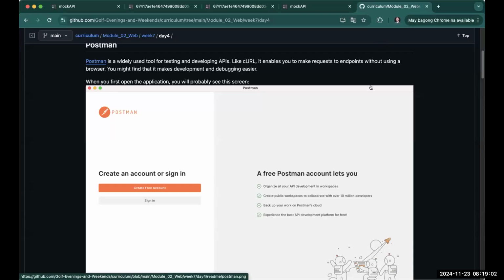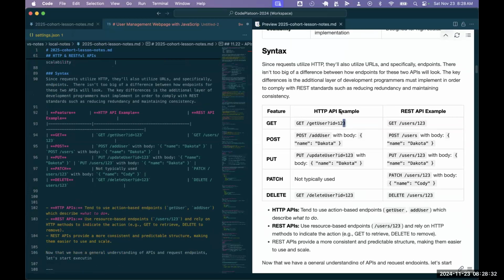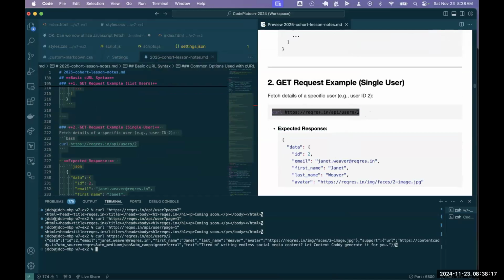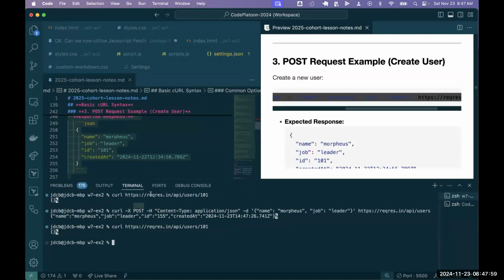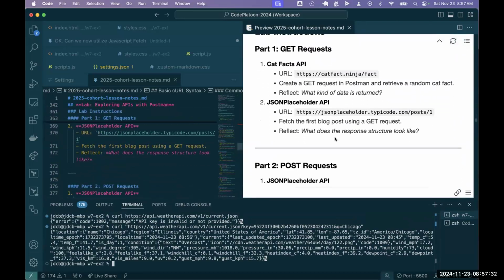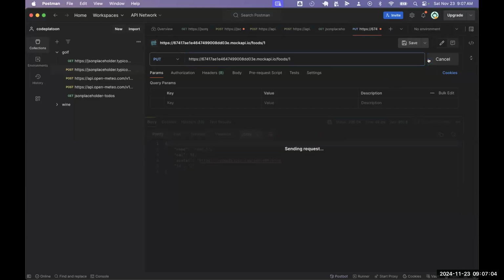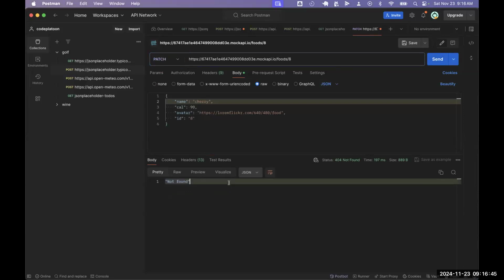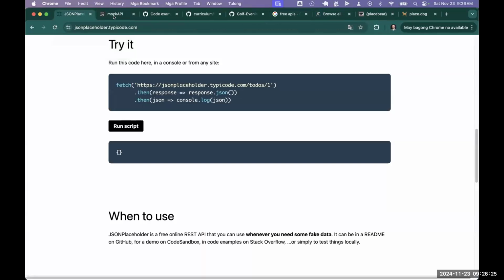W7D4: APIs & Postman (1 of 2)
Golf Platoon Full Stack Evening & Weekend